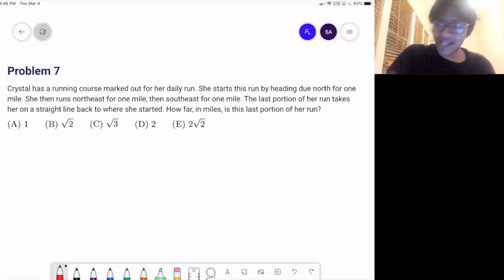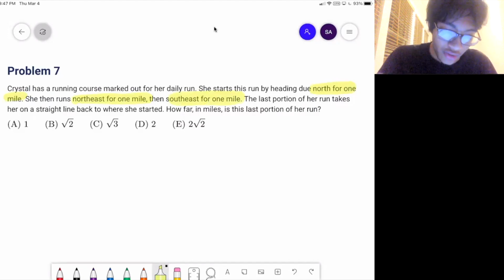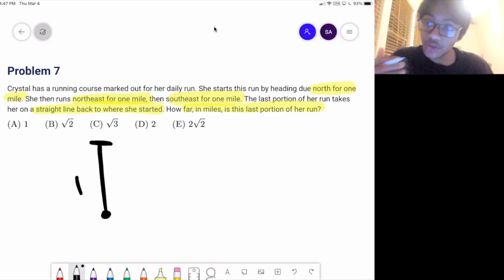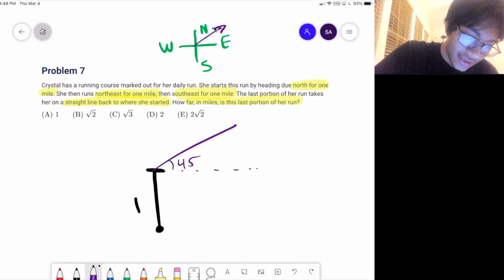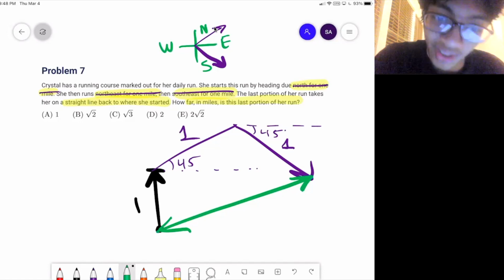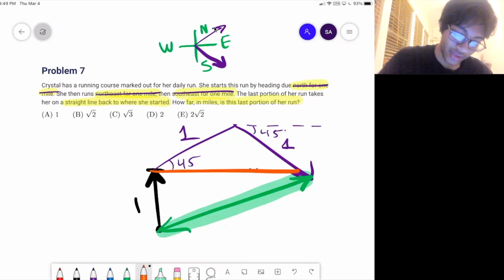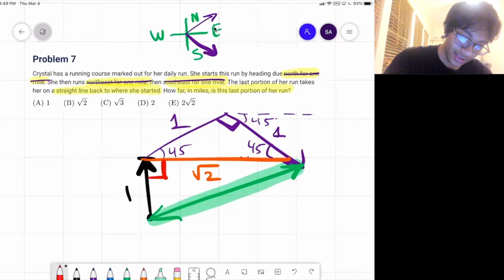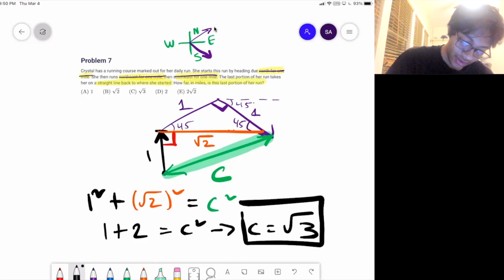Distance with Right Triangles | AMC 10A 2010 #7